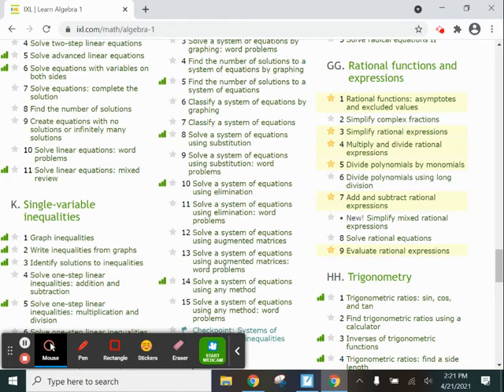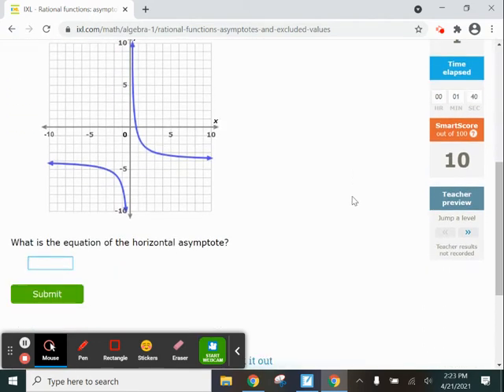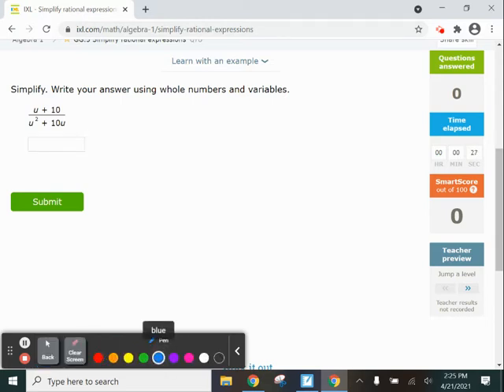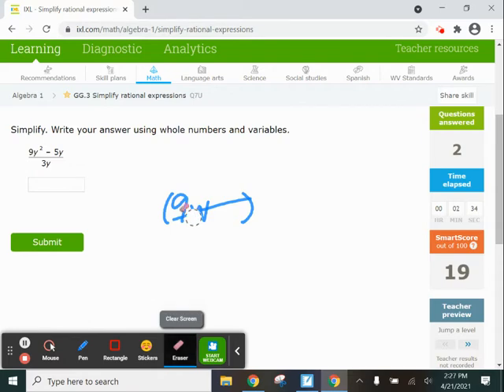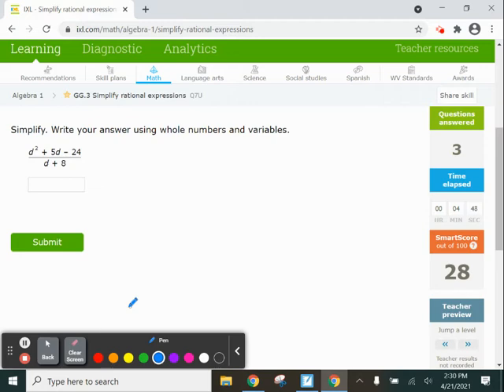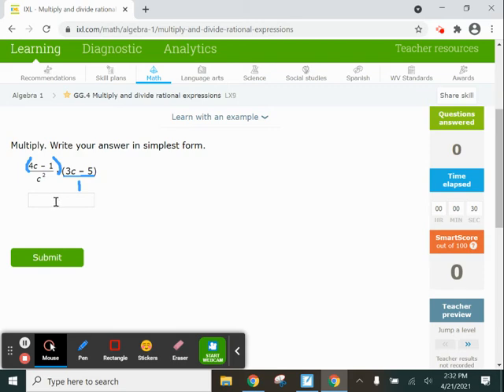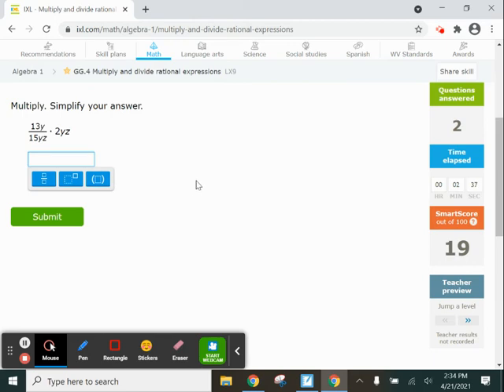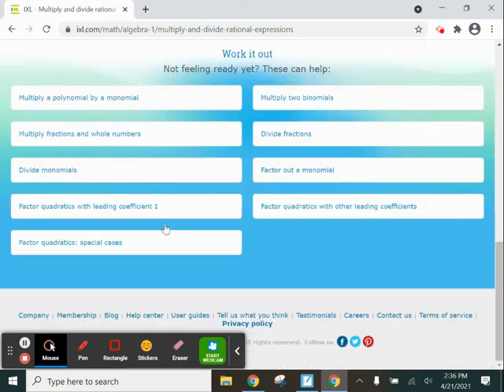iXL Rationals Part 1